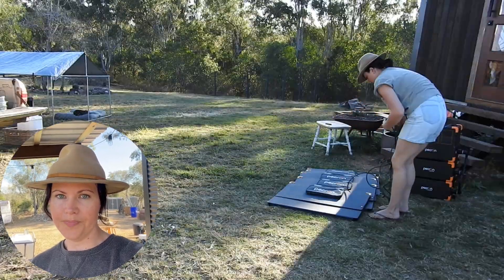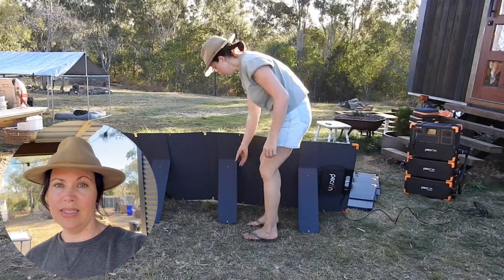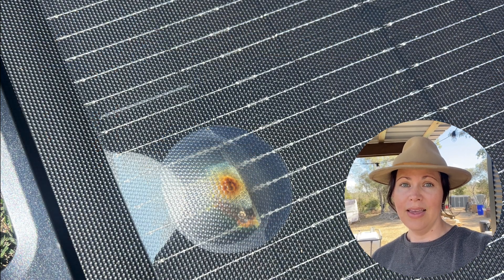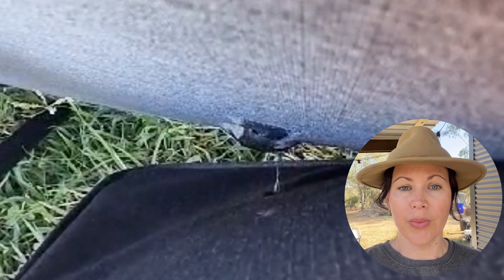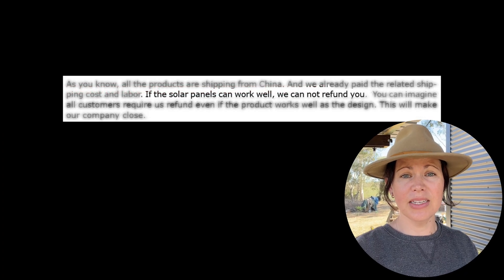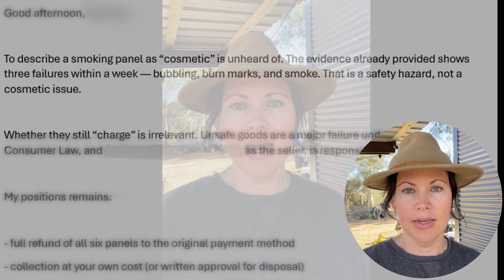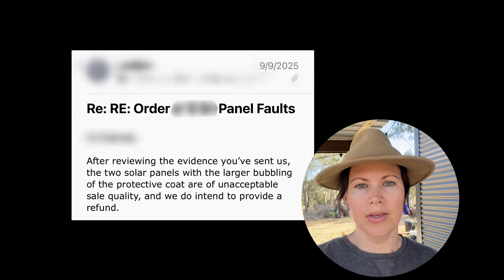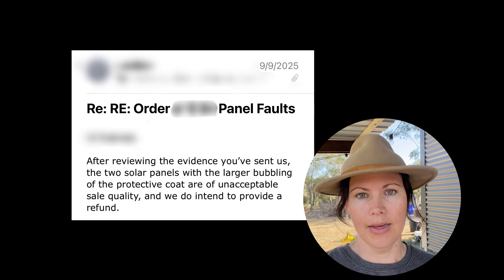Our $10K Off-Grid Power Mistake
When you drop ~$10k on a solar generator, you expect it to just work.

We thought this one would be simple – our solar powered tiny house out on the homestead.

A quick unbox, plug in, and finally we'd graduate from fuel cans to a quiet, dependable base for our home off grid power systems.

The Pecron E3600 looked like the perfect answer — a scalable portable power station that promised everything a young off grid solar power system should: quiet power, easy expansion, and a path to full independence.

After all, we did our homework for months on solar generator reviews, from The Solar Lab to HOBOTECH, comparing every so-called best portable power station on the market — EcoFlow, Bluetti, Jackery, Anker, Oupes, and Pecron — and sanity-checked every "best off grid power systems" and "best solar generators" roundup we could find.

If you’re here searching the best solar generator for camping or eyeing a best solar generator 2025 contender for the shed, cabin, tiny house, or paddock, this episode will save you time.

What could go wrong?

Three hours in… and things went sideways.

This video tells that story — start to finish — so if you’re researching solar generators or planning an off grid power system, watch this first. We’ll show what went right, what went wrong, and how the support behind a brand can make or break the experience.

The Pecron power station itself? It still runs.

The panels? Not so much.

And the response we got when we asked for help… well, you’ll hear it word for word.

We’ve joked that maybe we should’ve gone with the EcoFlow Delta Pro Ultra — but hindsight’s 20/20.

At least our new panels (NOT Pecron) are on the way, and they’ll make another chapter in this series on off grid solar setups that actually work.

For anyone comparing complete off grid power systems or wondering how different brands hold up in real-world off grid solar use, this story might save you from the same frustrations we faced and if you’re chasing self-sufficiency, or dreaming of powering a tiny house solar system, we hope our experience helps you skip a few of the mistakes we made.

This isn’t a review. It’s a reality check — a reminder that every step toward independence comes with lessons you can’t learn from a spec sheet.

We’re slowly building our dream Australian homestead that’s geared for self sufficiency and rural life — water, food, shelter, off grid power, and community.

If that’s your path too, or you’re scouting a future Queensland homestead, we hope this helps you avoid a few of our mistakes and make stronger decisions with your time and money.

Wayback Estate is our real life — off grid living, simple living, and living different in regional Queensland.